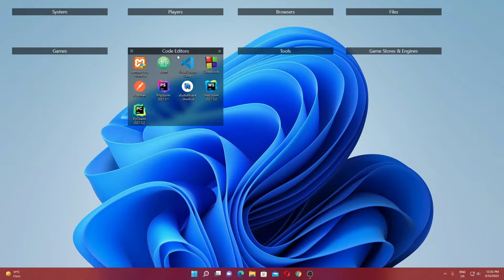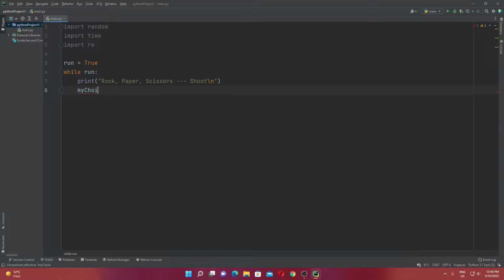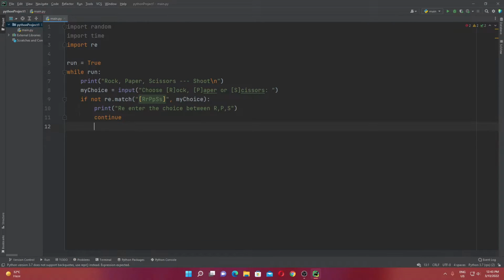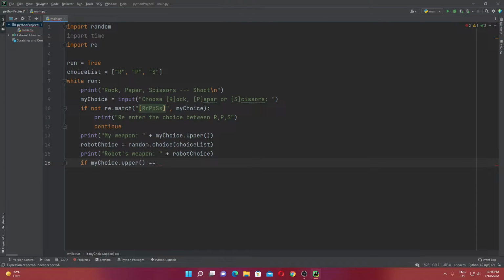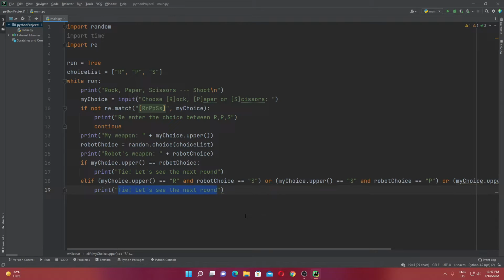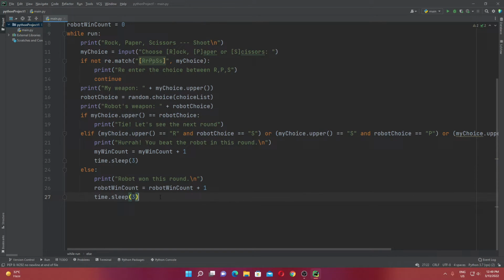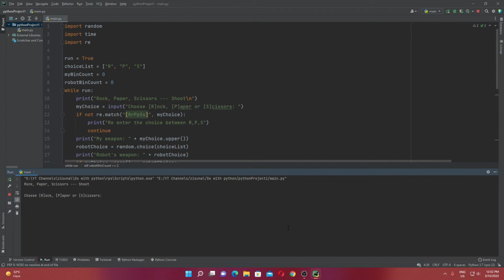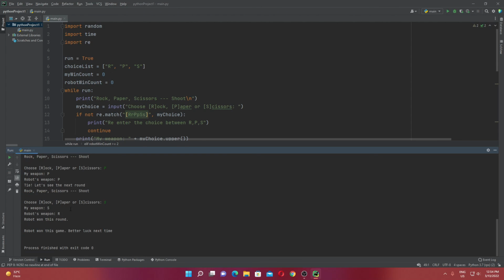Creats a Rock, Paper, Scissors game in Python | Python Bot | Do with python series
Python Rock Paper Scissors. Play with the robot. Do with python series. Python bot.

Links